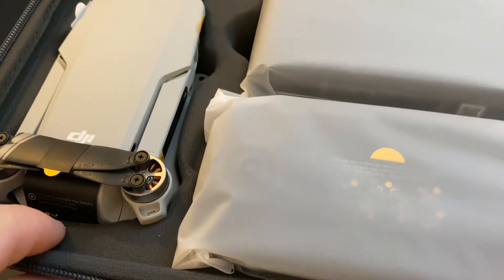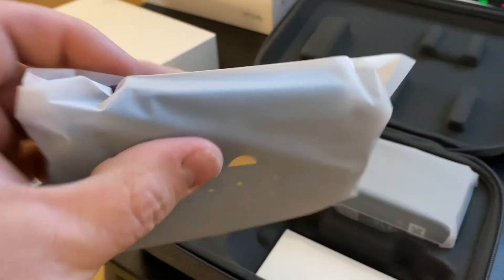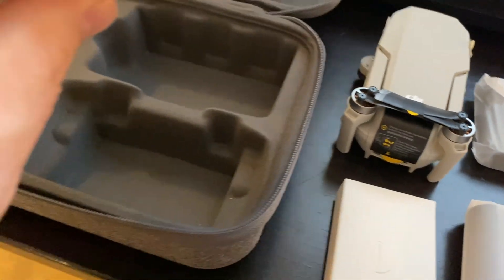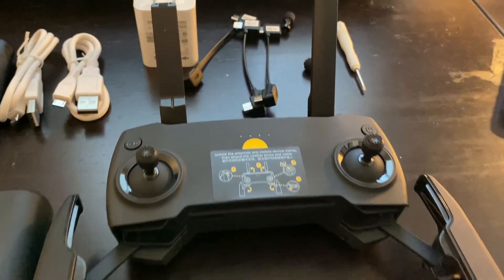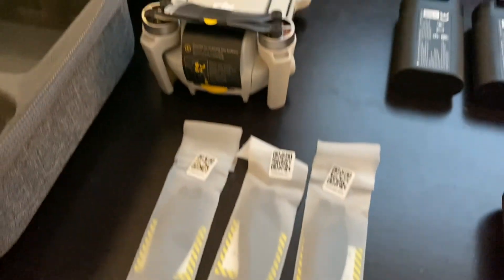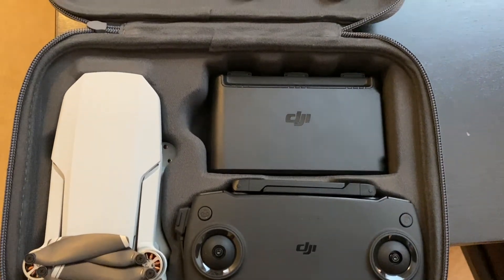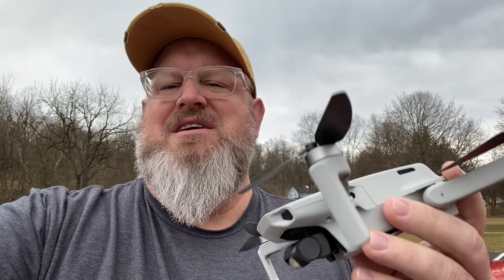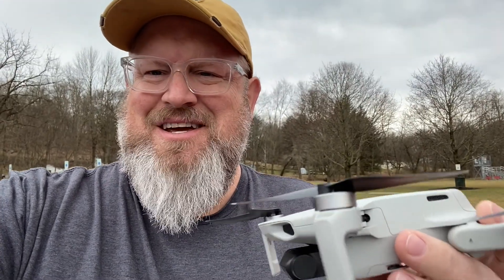Mavic Mini First Impressions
In this video, I give my first impressions of the Mavic Mini from DJI. I picked the Fly More Combo after selling my Phantom 3. This is a very shrunk down version of the Phantom... and so far, I love it. I can't wait to get good at it and head to the trails with it. Should be great.

The Jeep Life is the path less traveled, open to adventure and freedom.

Top down, doors off, off road or on pavement… we all are looking for the same thing…. The Jeep Life. Join us as we explore the Jeep Life with personal experiences, product reviews and conversations with experts in the Jeep Life.

Come join us and enjoy the Jeep Life with fellow Jeepers